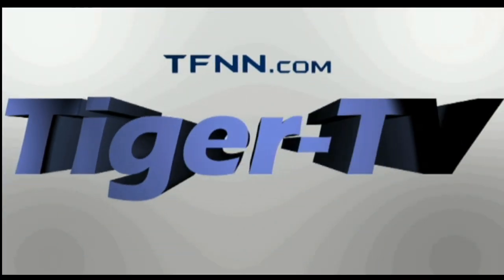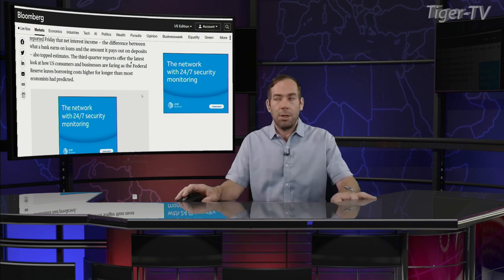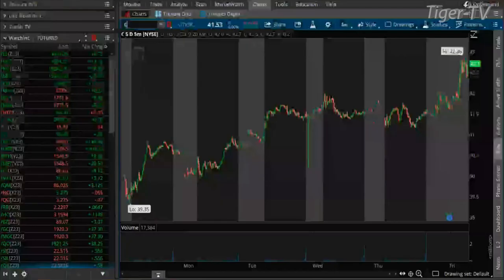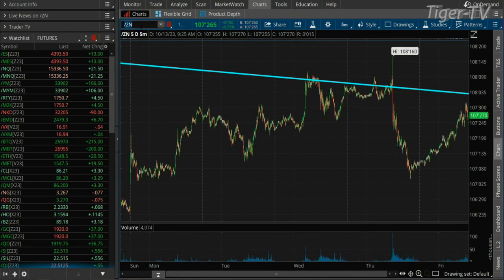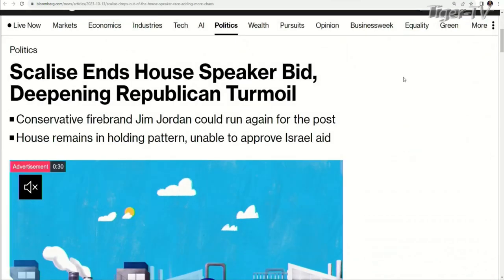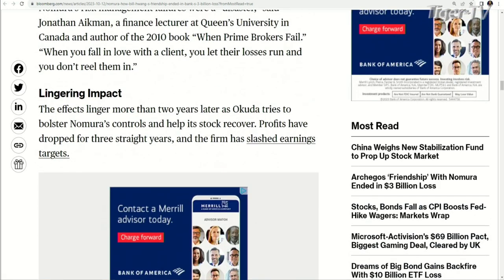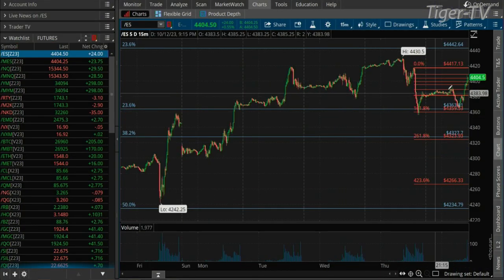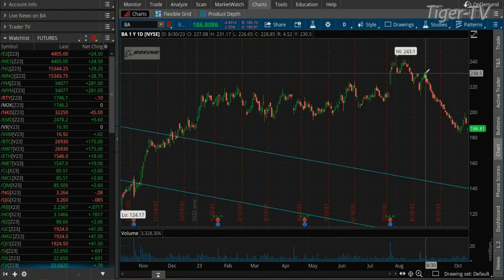October 13th The Morning Market Kickoff with Tommy O'Brien on TFNN - 2023